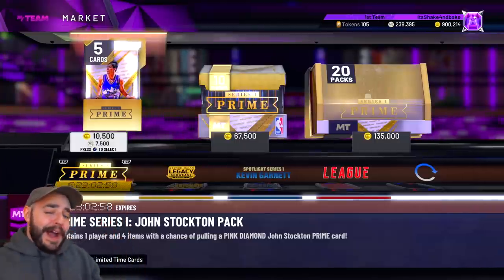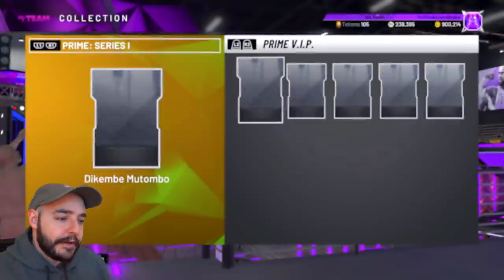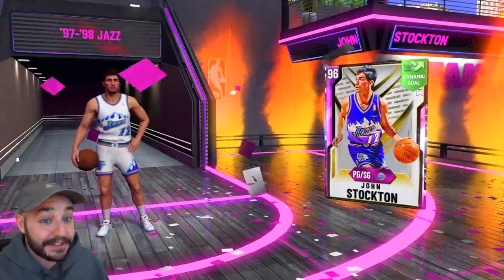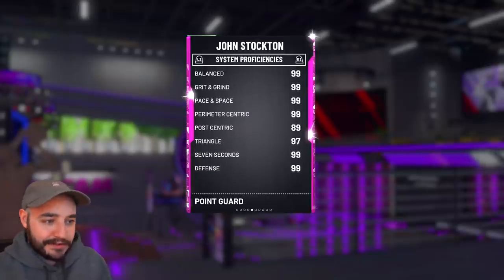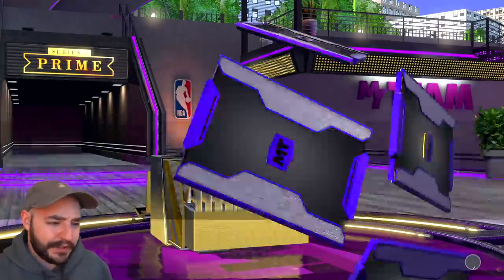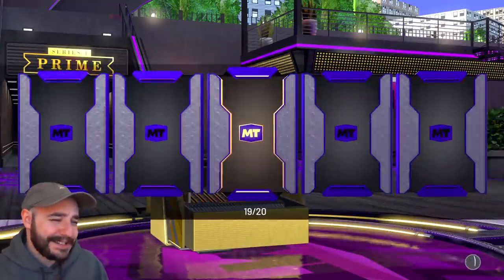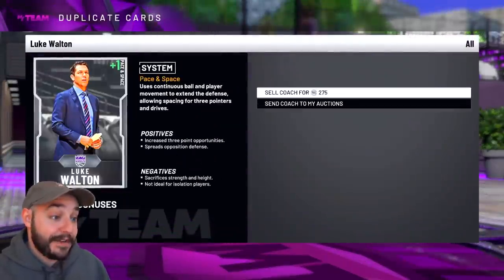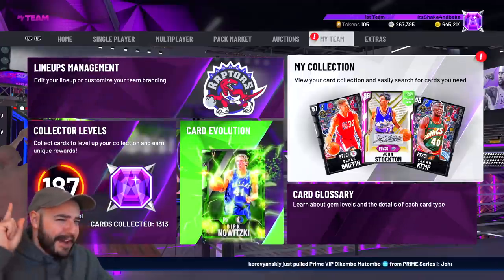NBA 2K20 My Team NEW PRIME PACKS! PINK DIAMOND PLAYER IN PACKS?!?